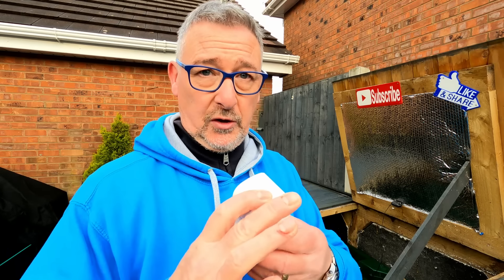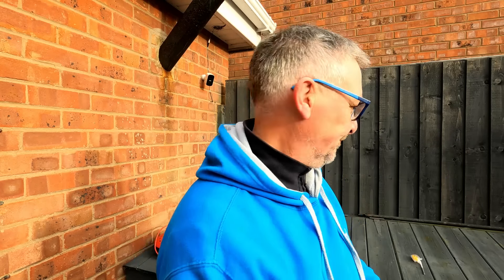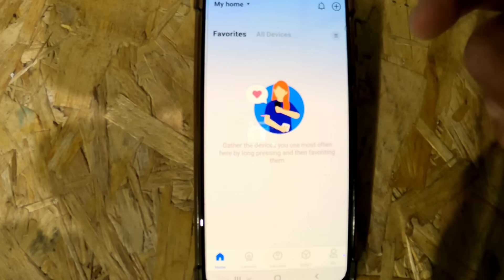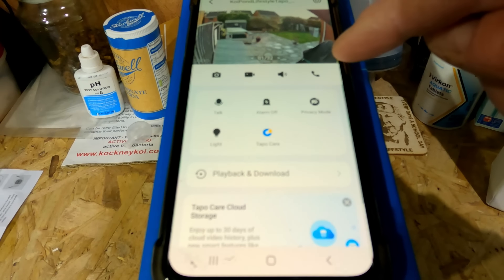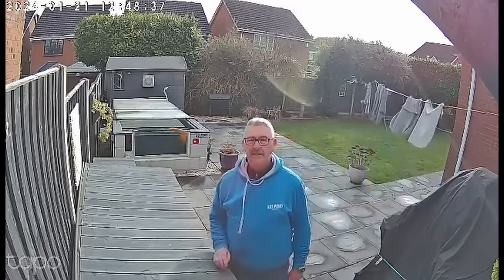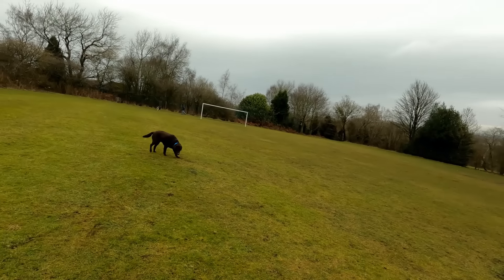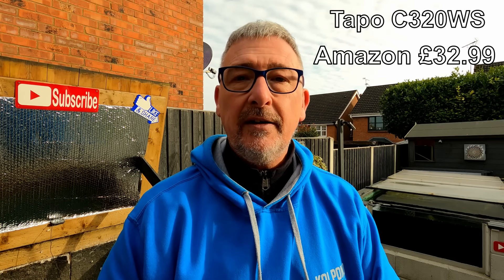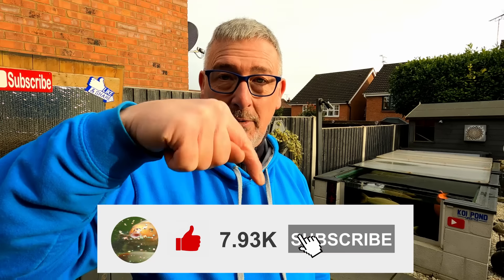NEW KOI POND SECURITY CAMERA, BUT WHICH IS BEST FOR THE MONEY🤔MINE OR THE NEW ONE, SO LETS FIND OUT😉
This week we Trial a NEW KOI POND SECURITY CAMERA, BUT WHICH IS BEST FOR THE MONEY🤔MINE OR THE NEW ONE, SO LETS FIND OUT😉
I compare against my current system and see how each does V's the prices. 👍👍

Links to both Cameras:
Eufy Security eufyCam 2C 2-Cam Kit Security Camera Outdoor, Wireless No Monthly Fee

Tapo 2K QHD Outdoor Security Camera, IP66

If you want to get any of the equipment I use on the Channel, all the links are below:

Kactoily Wirless 6 in 1 Water Monitor:

6M LED lighting for around the pond:
20M LED lighting for around the Garden:

Super fish Pond Heater 150 Watt: I've used both these in the past Just to create a hole in the ice.

Microscope I use to find Parasites

Kusuri Hydrogen Peroxide 500ml

Yamitsu Pond Medic Formalin Koi Fish Pond White Spot Anti Parasite Flukes 1 litre:https:
//amzn.to/49XjBcp

Yamitsu Pond Medic Malachite Green Koi Fish Pond White Spot Anti Parasite Flukes 1 Litre:

Evolution Aqua Pure Pond Bomb – for Crystal Clear Healthy Water, Treats up to 20,000 litres:

The temperature gun I use that I use link is:

BEST SELLER. Blanket weed removal Product:

Link to SUBMERSIBLE PUMP WATER 1 1/2":

Link to PondHero Sludge Muncher Pond Vacuum 1400W Motor with Accessories:

Filter floss I use in the Multibay that can be used in Bakki showers as well:

GoPro HERO Session Waterproof Digital Action Camera:
housing separate that you can get off Amazon using this
The SD cards aren't very expensive either, using this
Waterproof selfie stick from Amazon with this

DIGIFLEX Digital Thermometer for Fish Tank and Fish pond - Temperature Thermometer Electronic Thermometer:

API 500 Pond Master Test Kit for Pond Water:

NT Labs Aquarium Lab Pond Multi-Test Kit: